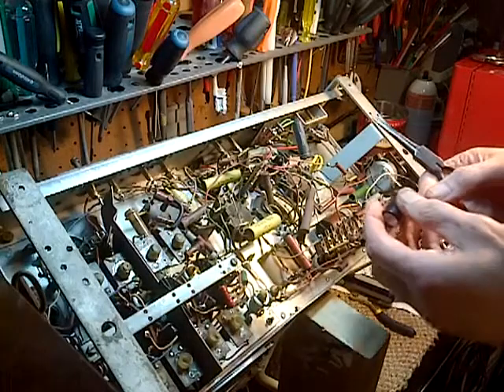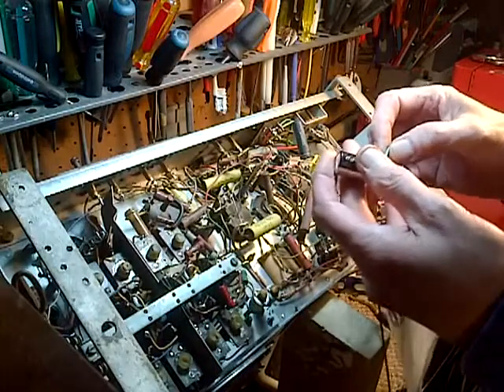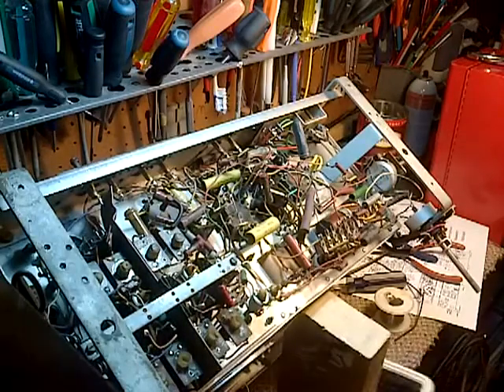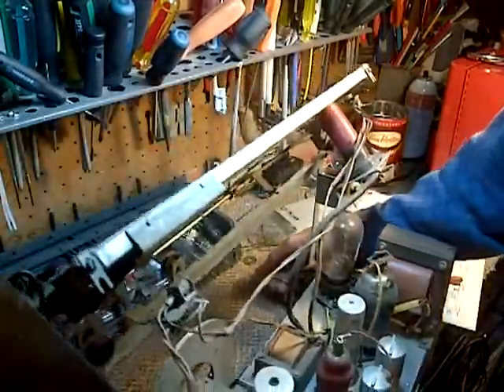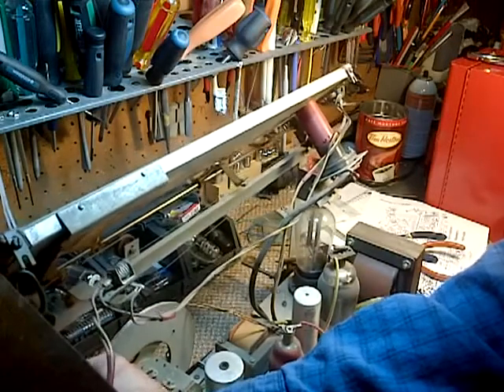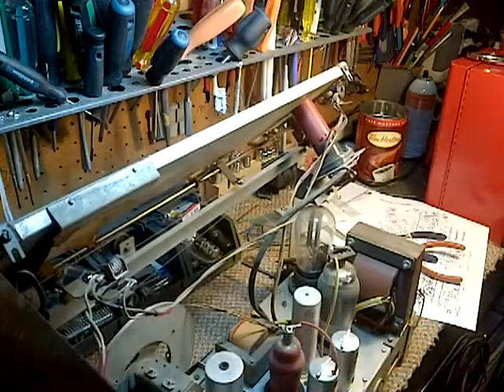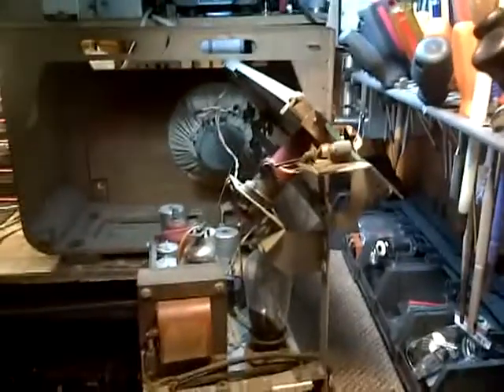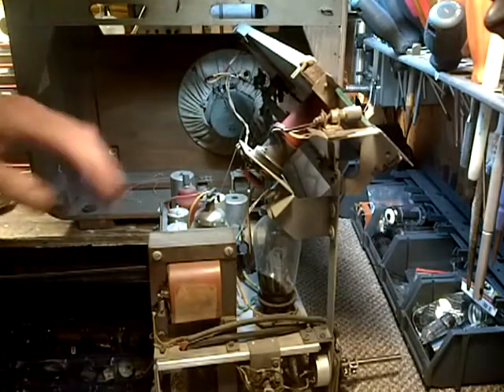Philips Sonate BA581A Vacuum Tube Radio Video #3 Install Filter Capacitors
On this radio, I installed one capacitor under the chassis and one above.  These capacitors should eliminate the slight hum present in the output.